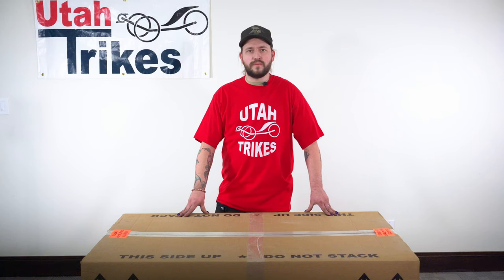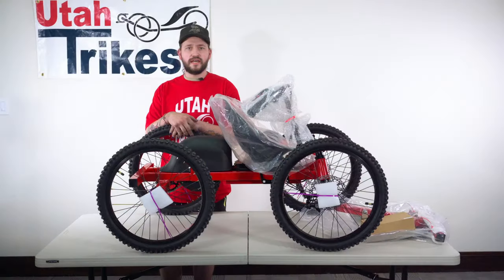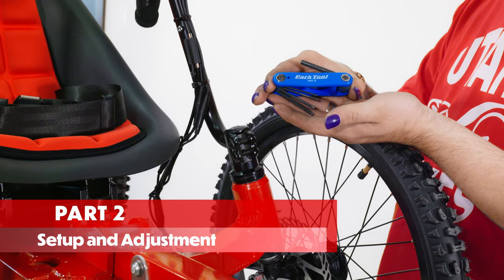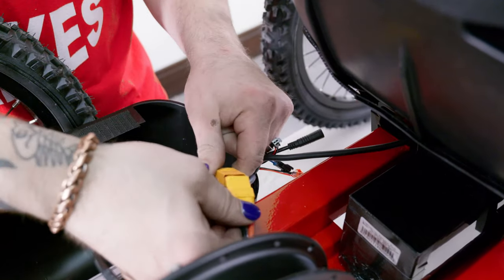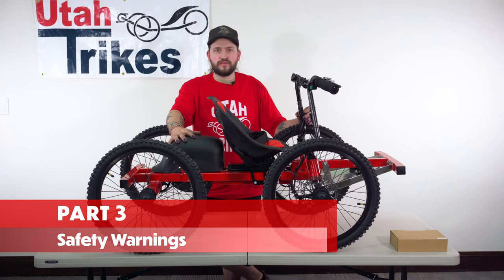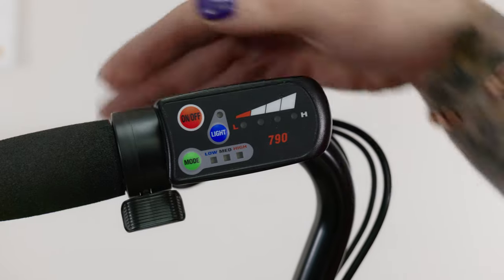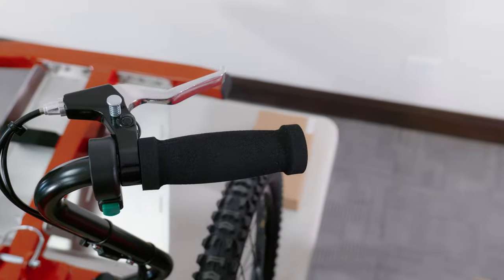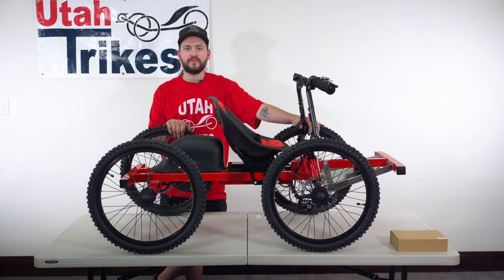The Not-a-WheelChair Kids Rig Starter Guide - Utah Trikes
Learn everything you need to know about getting started with your new Kids Rig from Not-a-WheelChair!

In this video we will run you through everything from taking it out of the box, to proper rider safety. We want you to have the best and informed experience with your new Kids Rig possible, and this video is here to do just that.

0:00 Intro
0:22 Receiving and Unboxing
2:09 Setup and Adjustment
4:09 Safety and Warnings
5:11 General Use